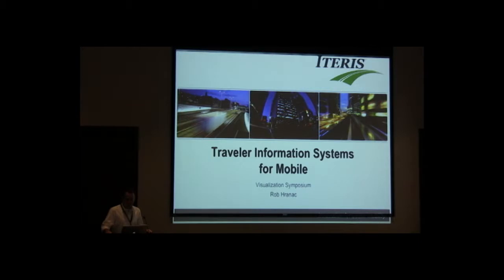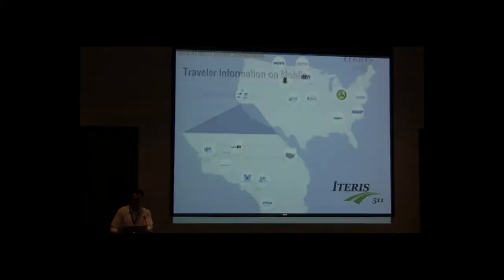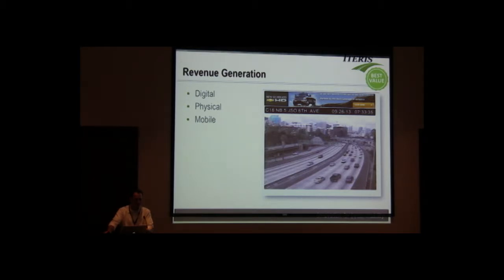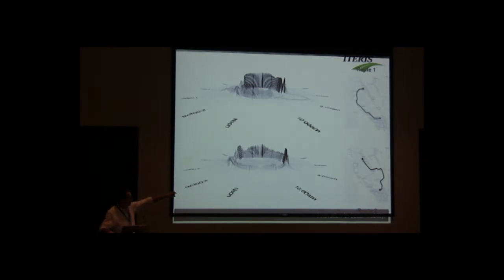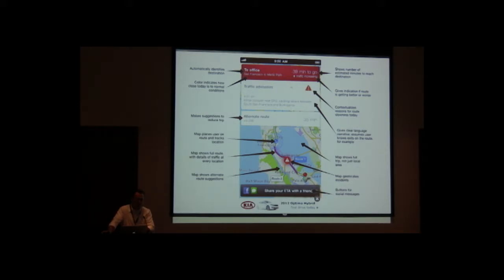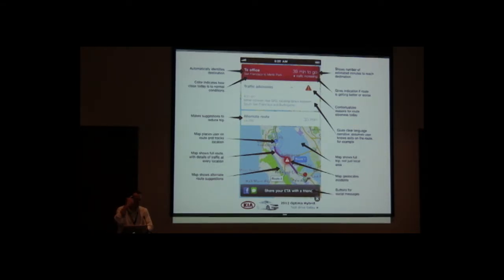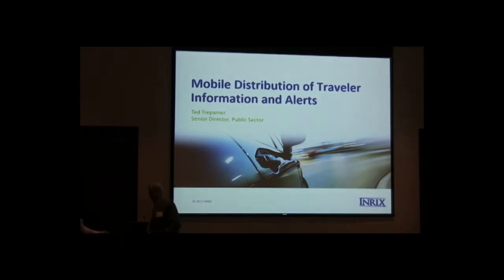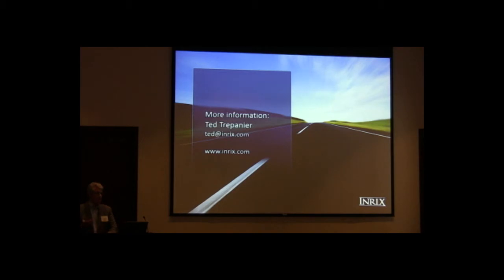TRB VIS 2013 Rob Hranac, Ted Trepanier, Mobile Distribution of Traveler Information & Alerts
Mobile Distribution of Traveler Information & Alerts
This session explores advances and trends in the dissemination of emergency alerts and traveler information to the public. Both state and private sector roles and strategies will be explored along with new rewards-based and social media strategies for providing and receiving information.
Presenters
Rob Hranac, Iteris, Inc.
Multi-modal Traveler Information and Trip Planning Application for the Virginia Department of Transportation -- the State Perspective

Ted Trepanier, INRIX, Private Sector Distribution of Traveler Information to Mobile End-users: